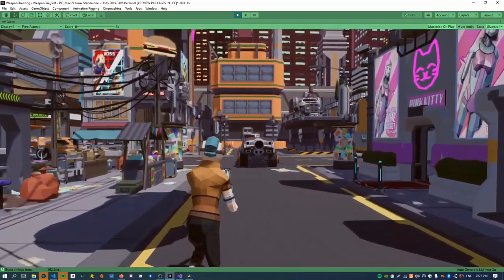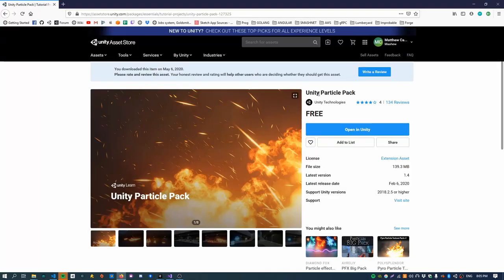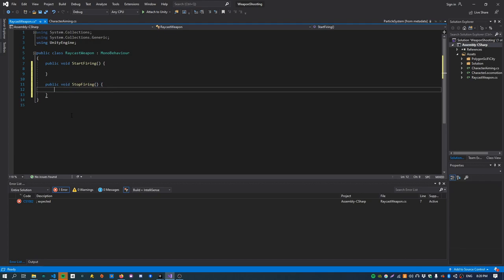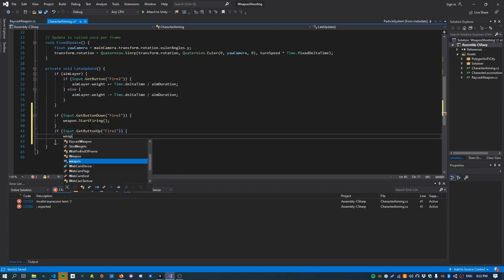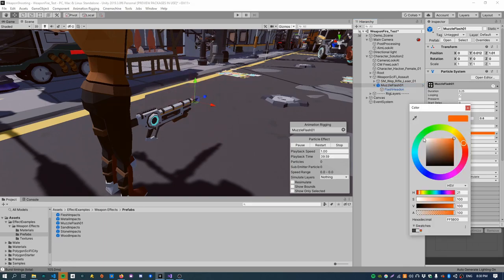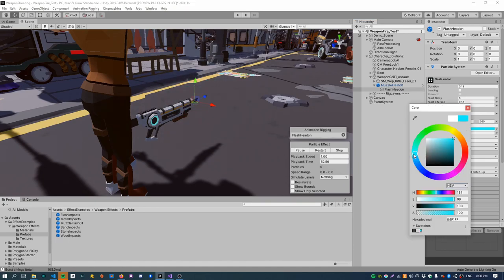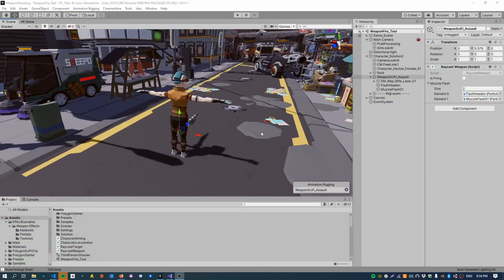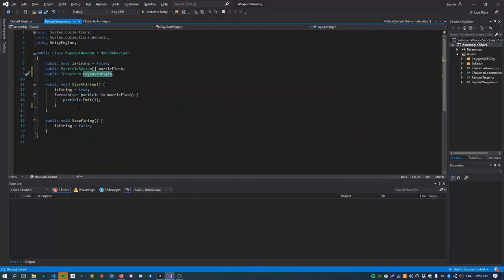[#05] Shooting a weapon using Projectile Raycasts (with effects)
This video demonstrates how to add weapon effects such as muzzle flash, bullet tracers, and impact effects. The weapon has tweakable bullet velocity, bullet drop, and fire rate. Everything is done using 'projectile raycasts' to simulate projectile motion without using a rigid body.